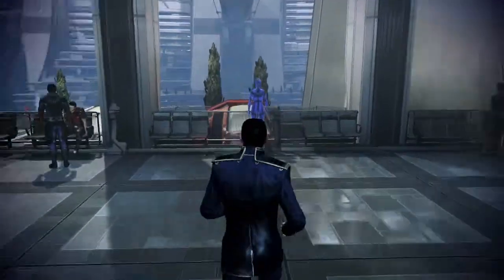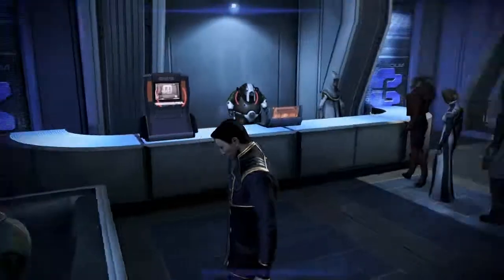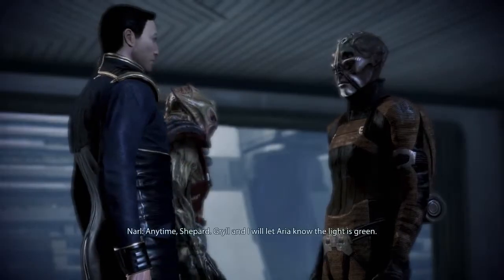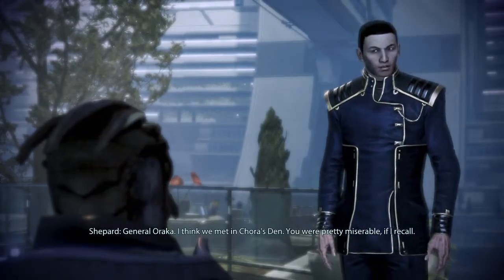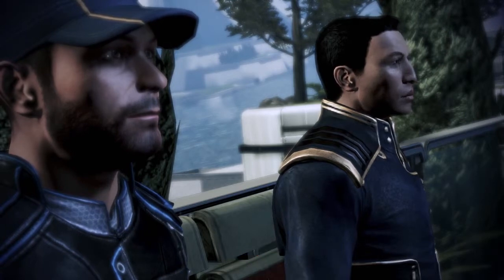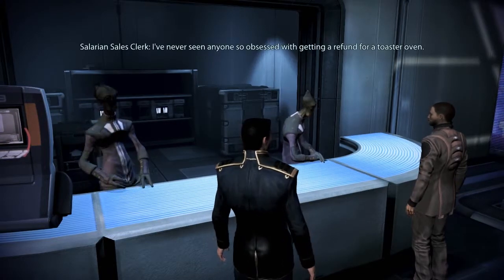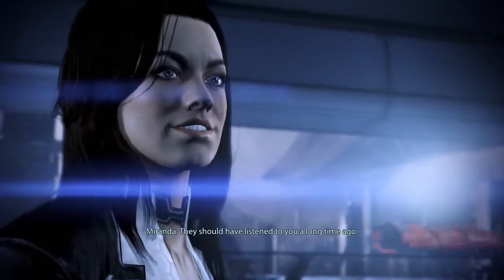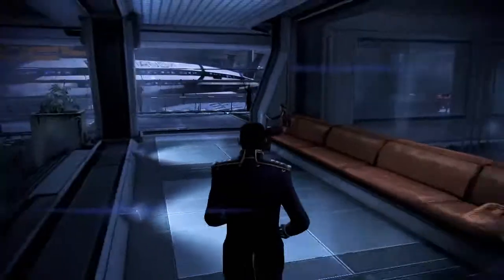Mass Effect 3 [PC - Engineer]: The Citadel (2nd Visit) 2/2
Origin/Reputation: Spacer/Ruthless

In this episode:
• Missions Unlocked:
- Citadel: Improved Power Grid
- Aria: Blood Pack
- Aria: Blue Suns
- Aria: Eclipse
- Apien Crest: Banner of the First Regiment
- Kite's Nest: Pillars of Strength
- Benning: Evidence
- Citadel: Hanar Diplomat
- Citadel: Alien Medi-Gel Formula
- Ismar Frontier: Prototype Components
- Irune: Book of Plenix
- Citadel: Heating Unit Stabilizers
• Missions Completed:
- Citadel: Biotic Amp Interfaces
- Aria: Blood Pack
- Citadel: Krogan Dying Message
- Aria: Eclipse
• Stores: Elkoss Combine Arsenal Supplies, Nos Astra Sporting Goods